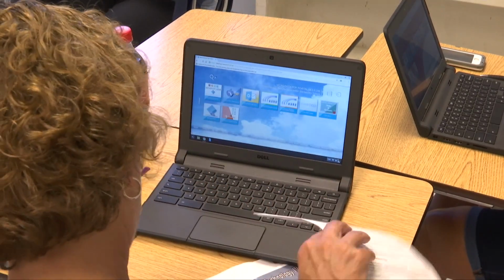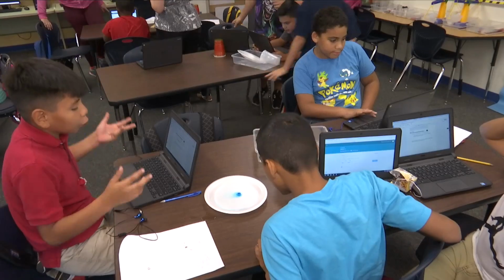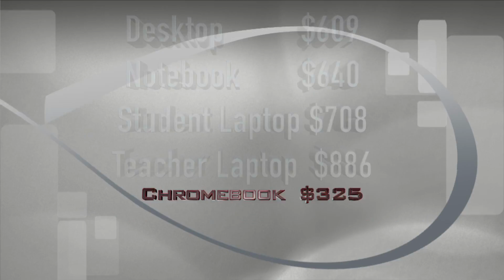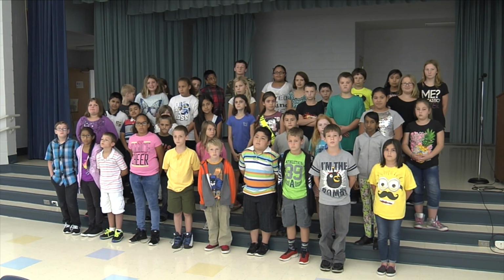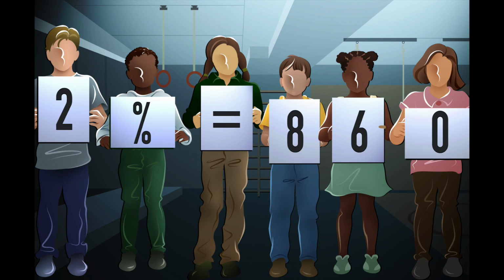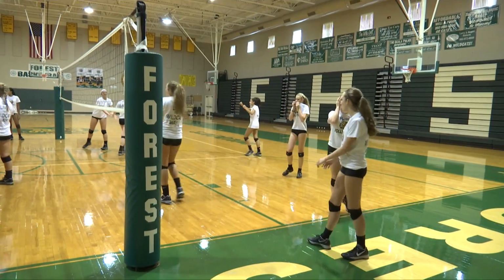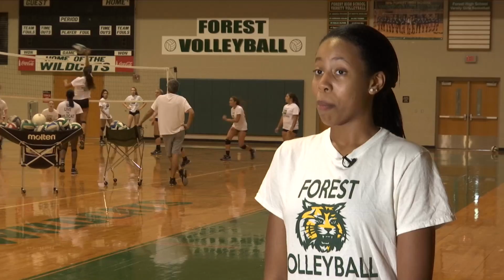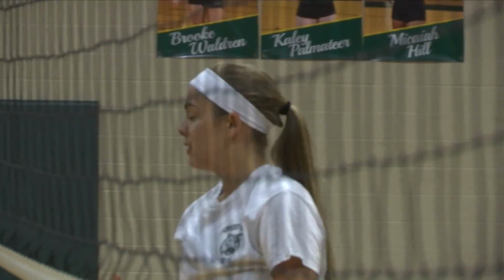K12Connect September 20, 2016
K12 Connect for the week of September 20, 2016.  Included in this week's show:
·         New Technology Choice: Google Chromebook
·         “Attendance Counts” campaign
·         Forest-Vanguard Volleyball rivalry
·         “Dads Take Your Child to school Day” on Sept. 28
· iAmMarion social media campaign